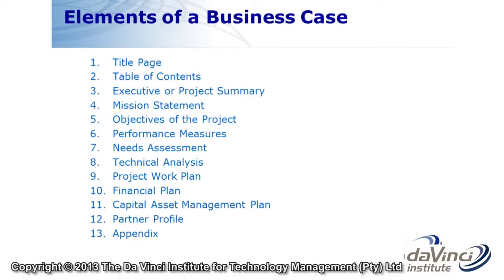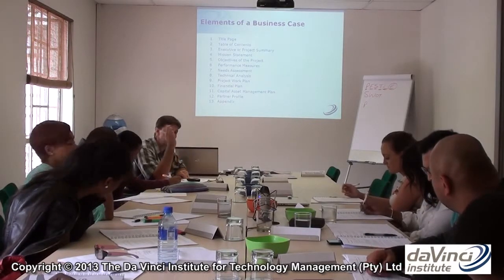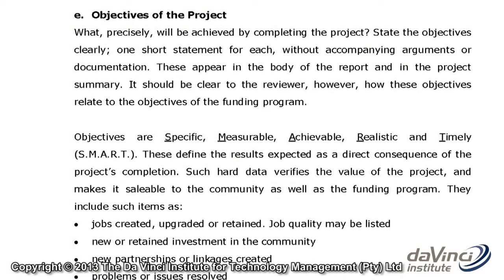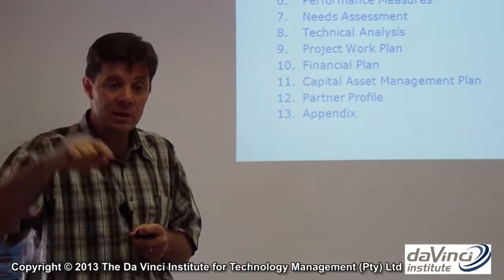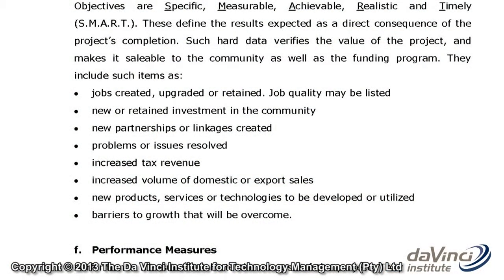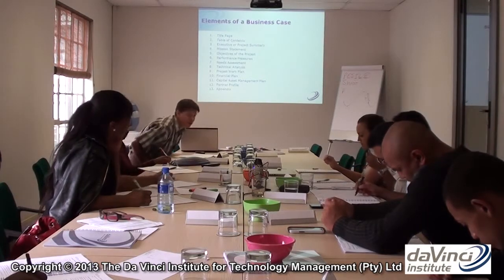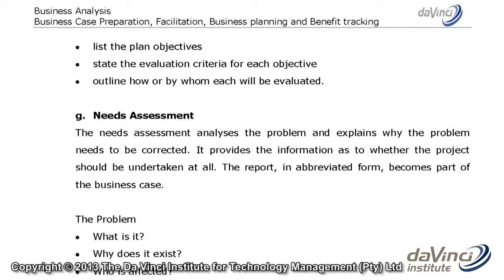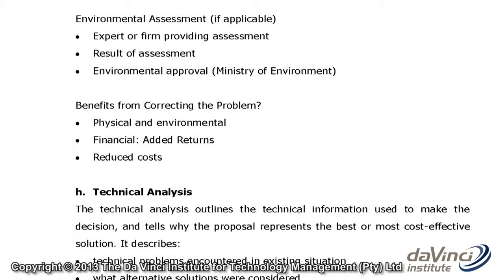BCom Business Analysis with Richard Goddard. Part 2 of 5